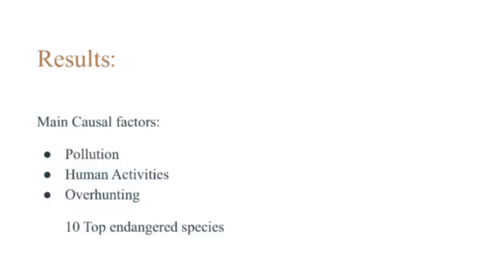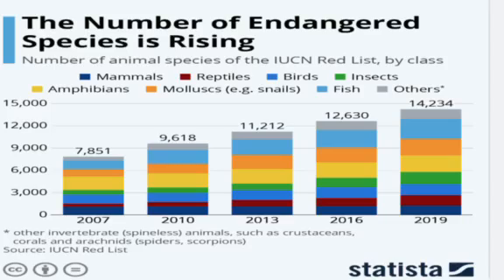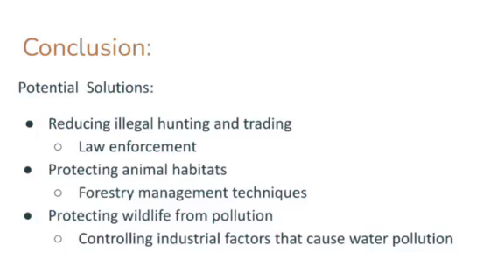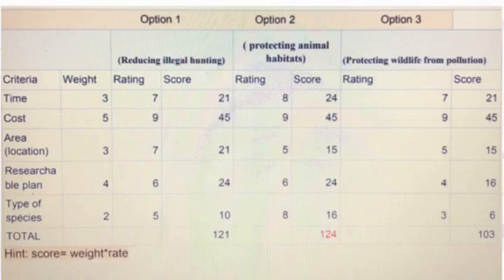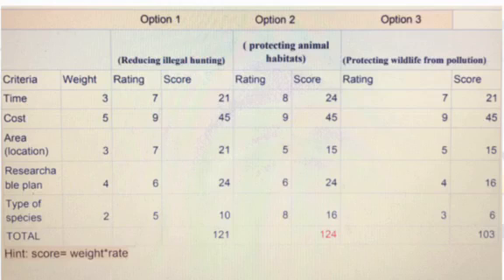Saving Endangered Species in Iraq and Kurdistan